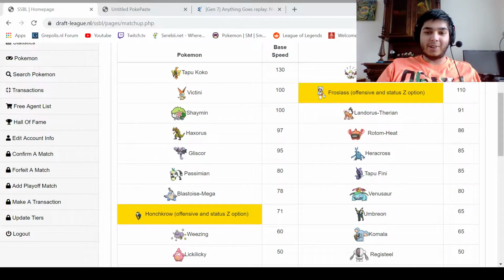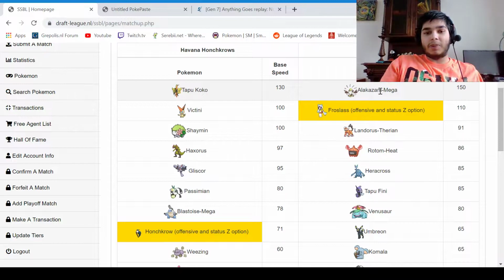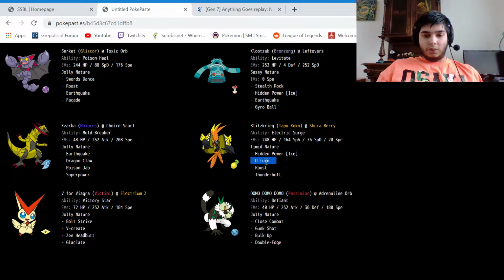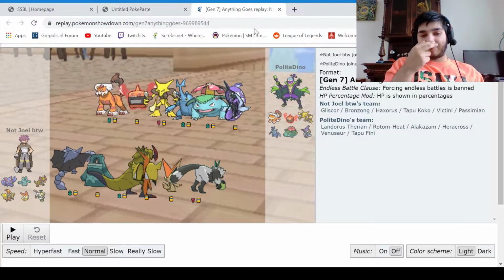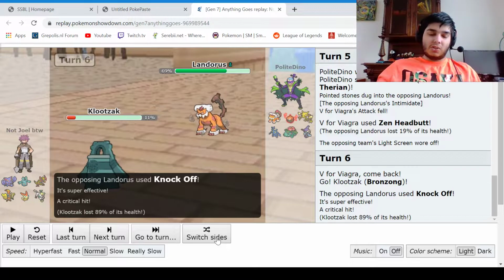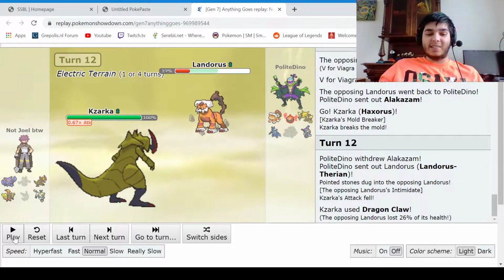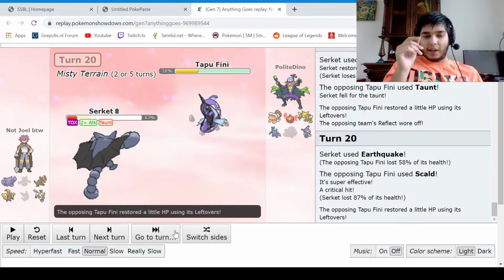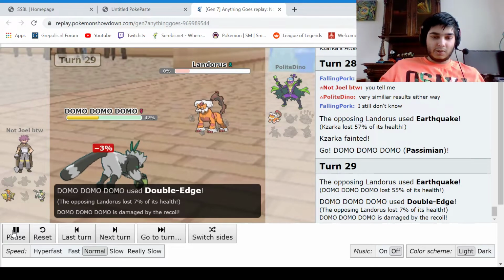The Champ Returns | SSBL Season 4 Week 1 vs Polite Dino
What is poppin frens, one season wonder here. Enjoy the video. No music because my voice was kinda quiet (and I forgot).